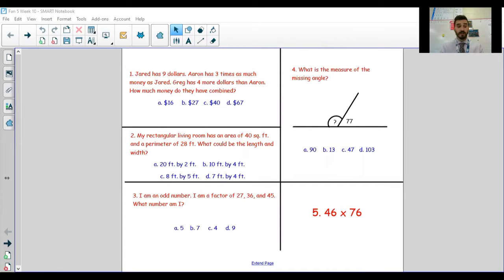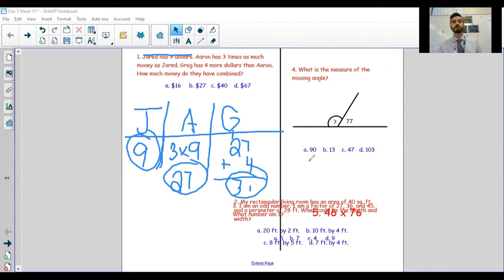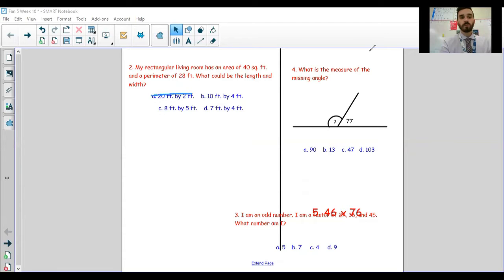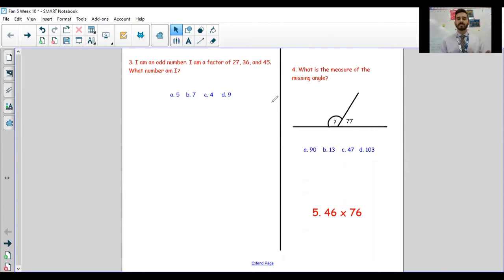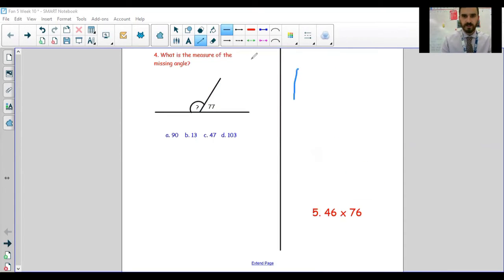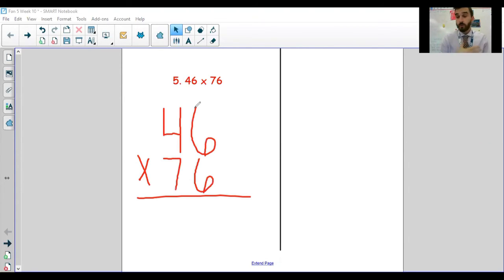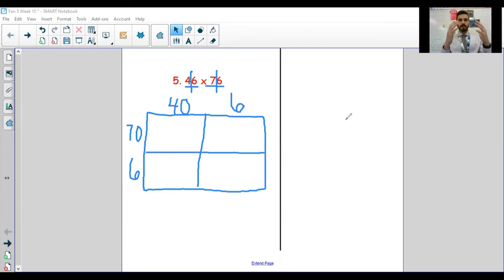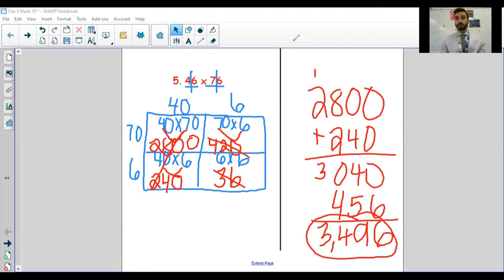Fantastic 5 Review - October 12